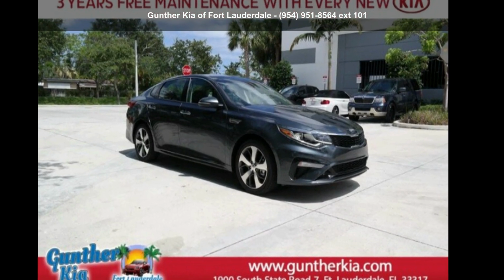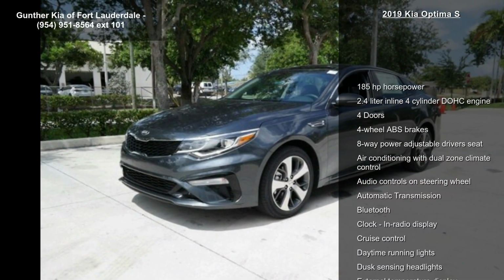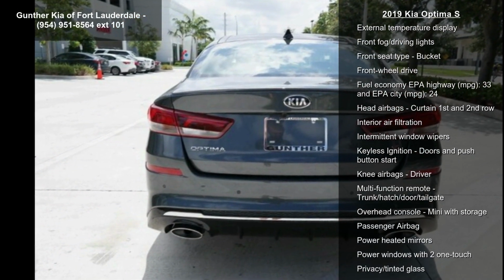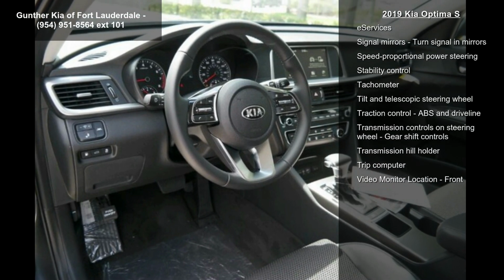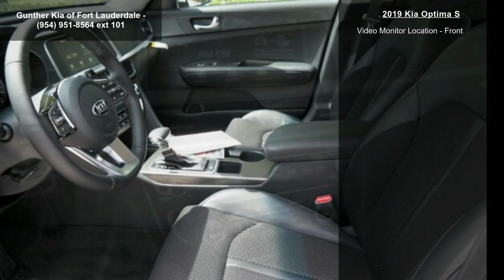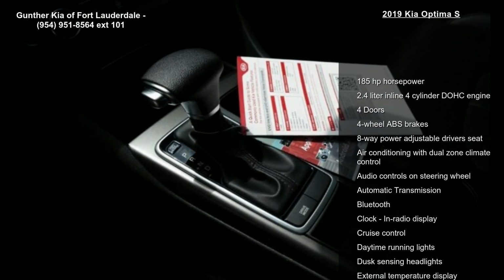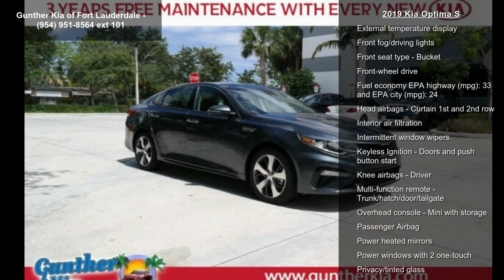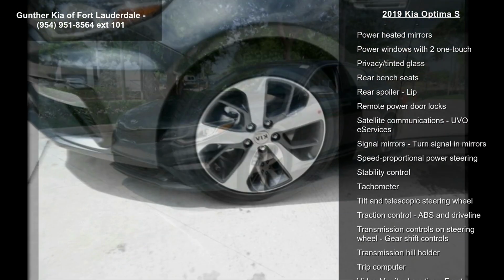2019 Kia Optima S